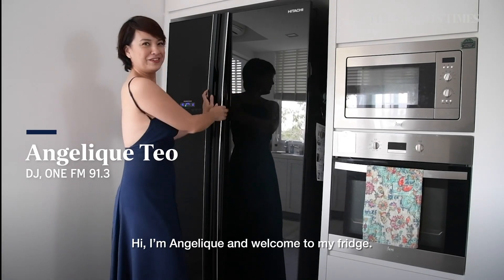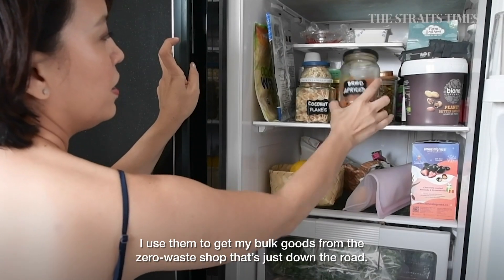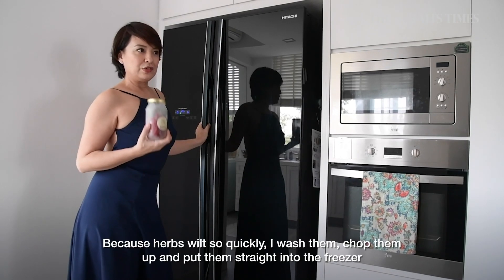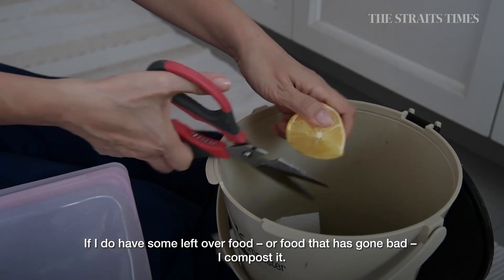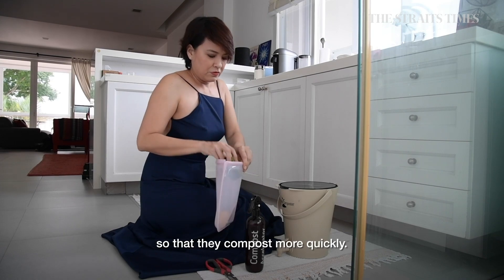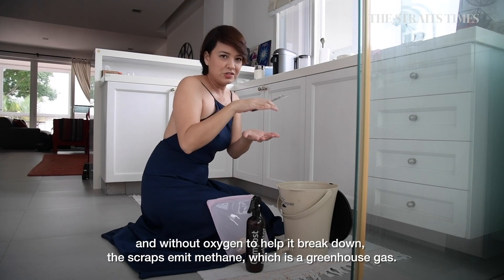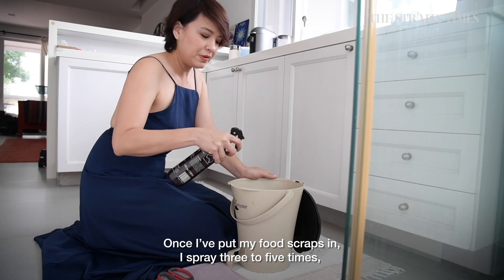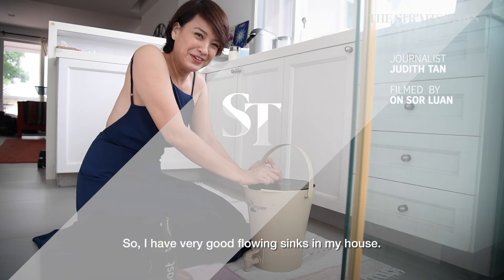Simple ways to reduce food waste at home | Live more, waste less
DJ Angelique Teo shows some simple ways in which she reduces the amount of food waste in her home, from recycling jars to creating your own compost.